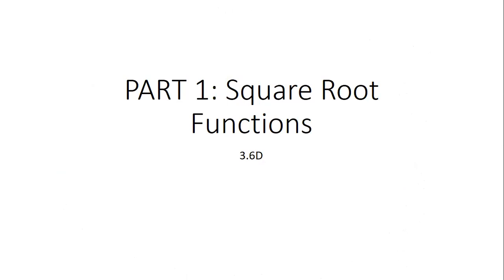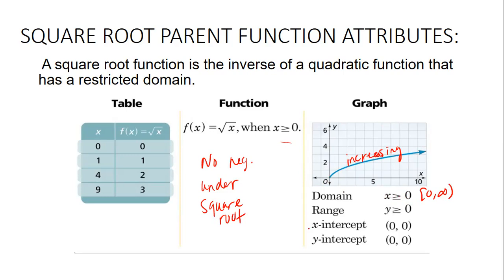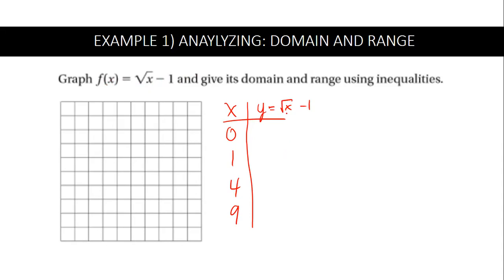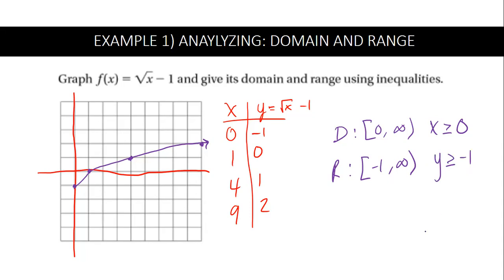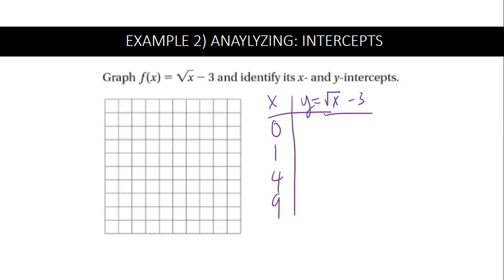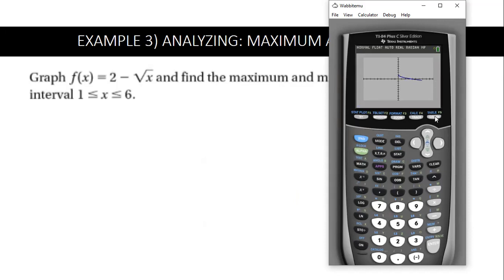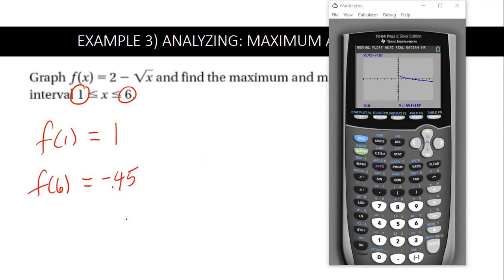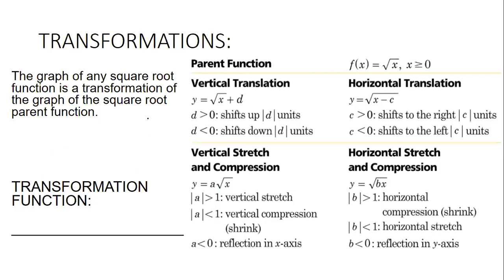3.6D Extra 1